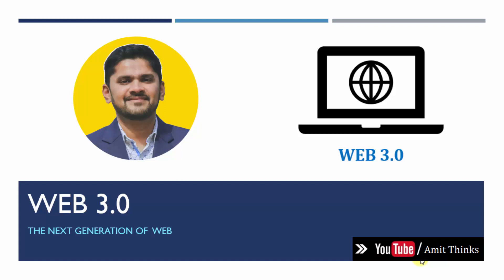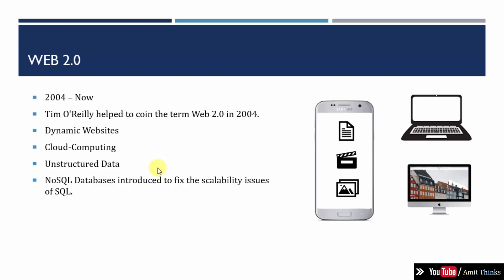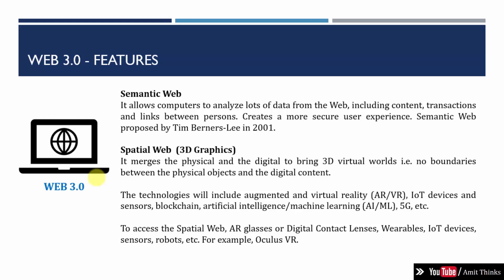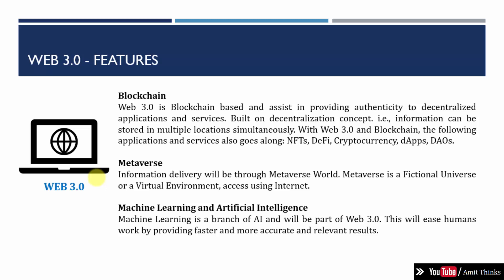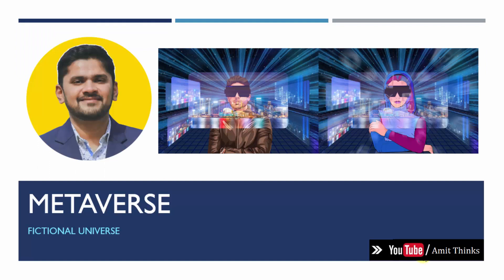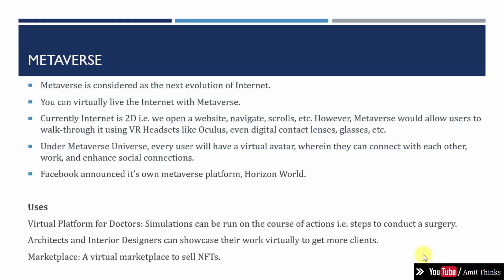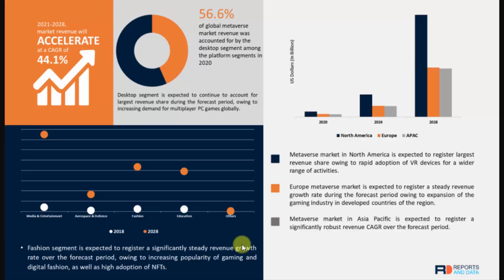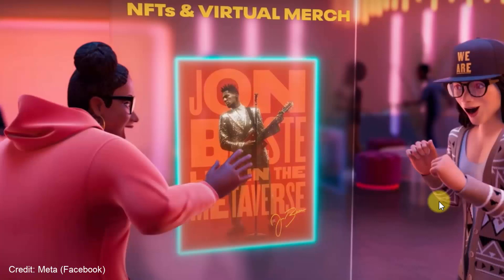Web 3.0 Explained In 15 Minutes | What Is Web 3.0 ? | Web 3.0 For Beginners | Amit Thinks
In this video, learn what is Web 3.0 and Metaverse. The term Web 3.0 was coined in 2014 by Ethereum co-founder Gavin Wood. It will make the Internet accessible to everyone, anywhere, and at any time. Features include Spatial Web, Semantic Web, Metaverse, Decentralized, Blockchain, etc.

00:00 Introduction
00:17 What is Web 1.0
01:32 What is Web 2.0
03:13 What is Web 3.0
04:06 Web 3.0 Features
09:53 What is Metaverse?
14:38 Metaverse Market Size Forecast
15:34 Metaverse Example